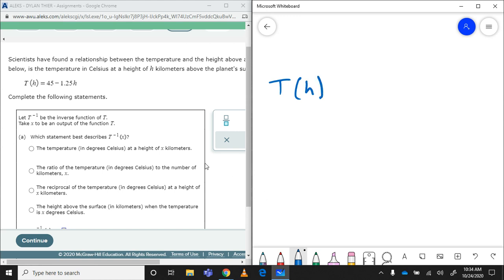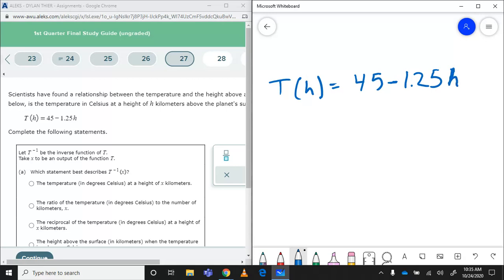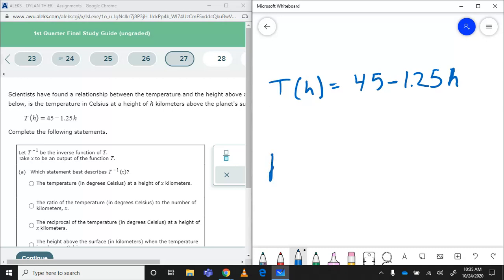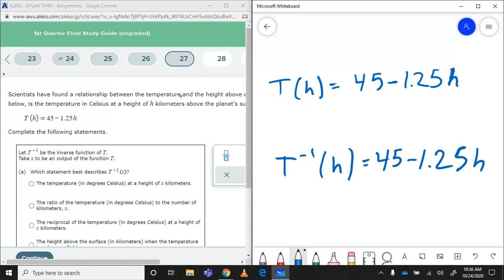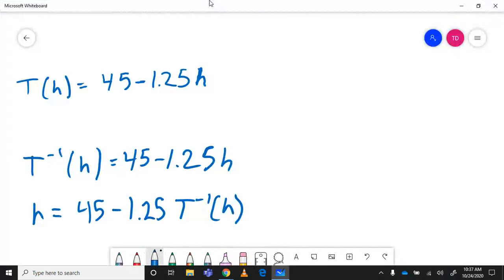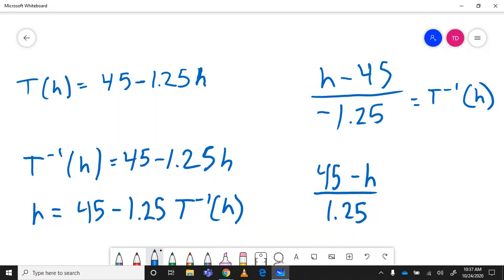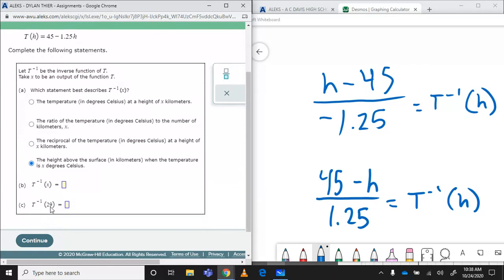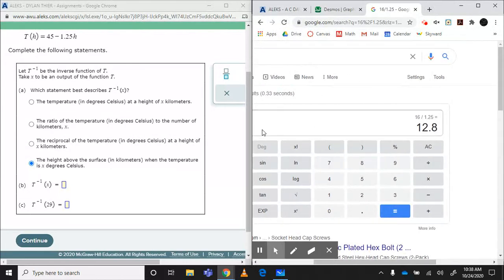S.G. Example 27